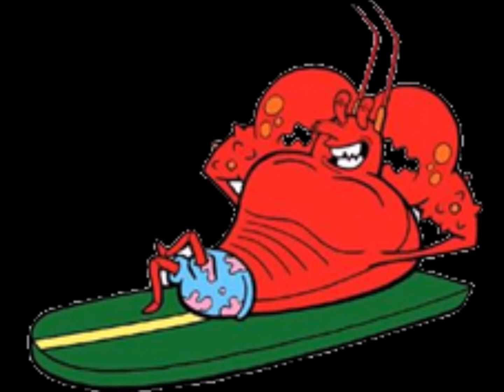SpongeBob: Battle for Bikini Bottom: All Dialogue | Larry the Lobster